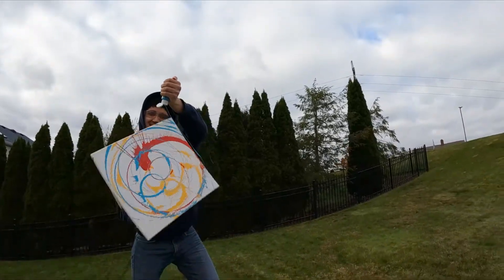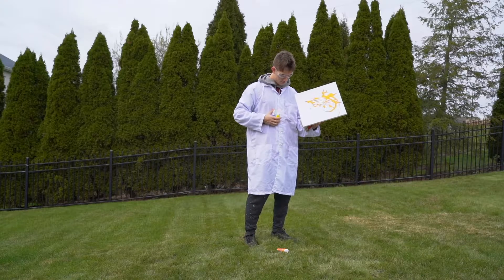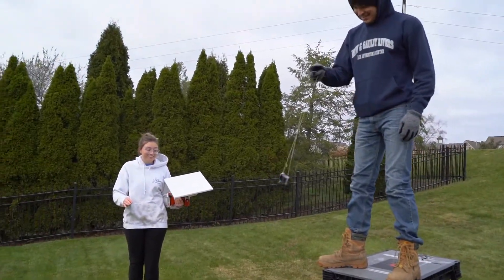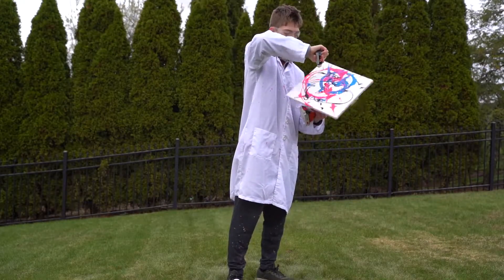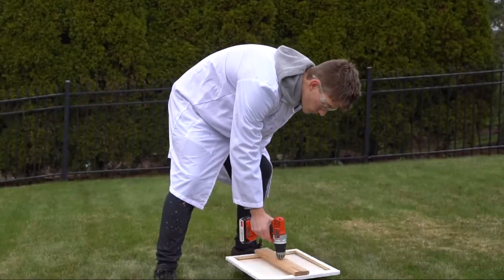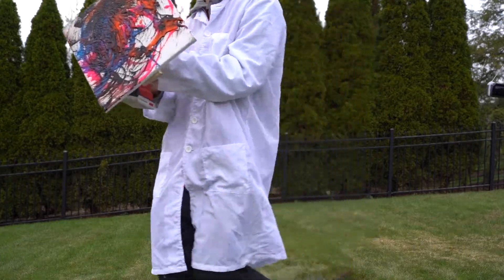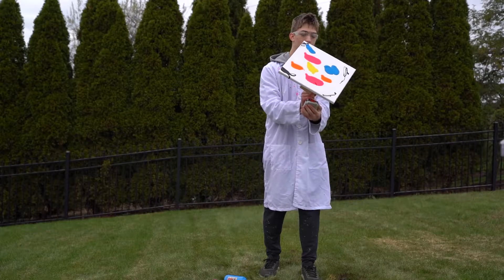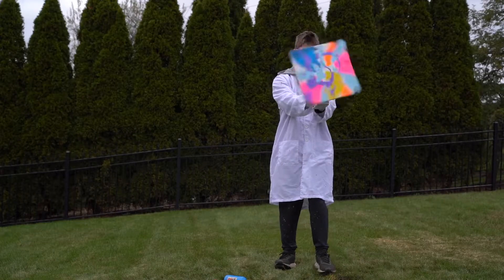Spinning Art Painting in 8x Slow Motion (Canvas Drill Spinning)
Do not attempt at home.

Spin Art is where you take a drill and spin a paint canvas, which create unique patterned paintings.  As seen in the video, the painting can fly off the drill and be dangerous.
Filmmaker, Funny Guy, Weirdo - whatever you want to call me... Its hard to categorize my channel since I post quite the variety of content from traveling the world to trying new foods and a bunch of other concepts.  Growing up as an introvert and a picky eater, I decided it was time to get out there and be myself; not worrying about fitting into societies standards or the "average".  I created this channel to get out of my comfort zone with a goal of inspiring others to do the same; to be themselves and push their limits.

Follow me on all socials @ DeetzyTV